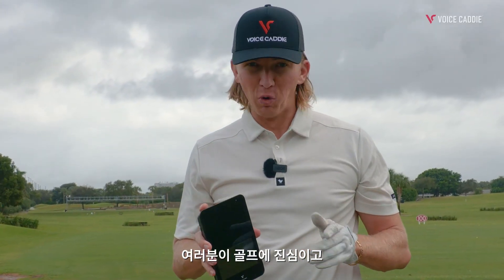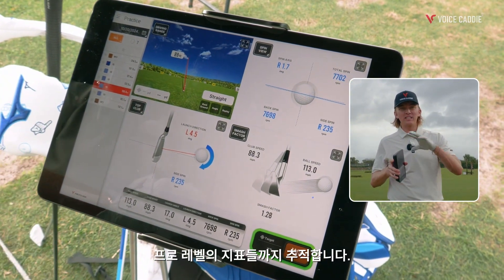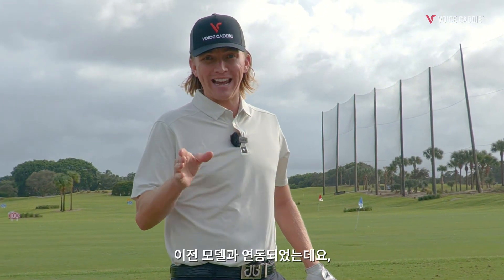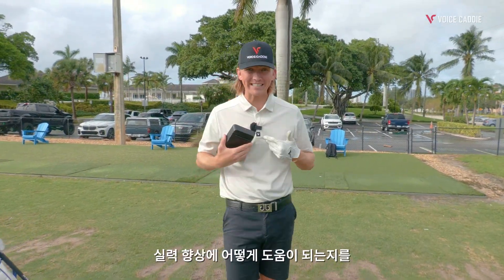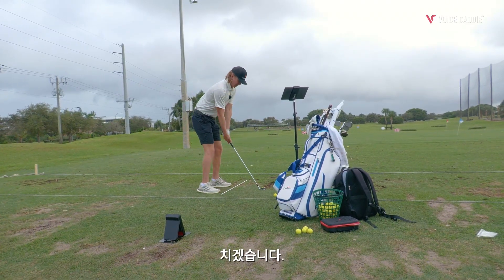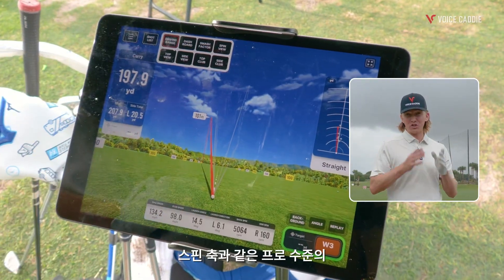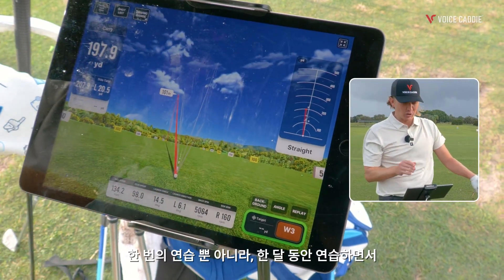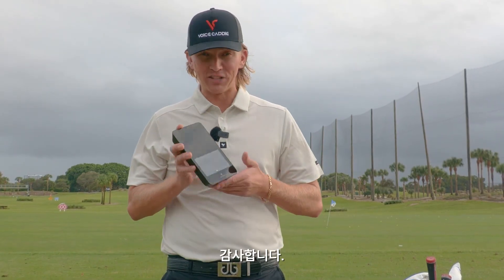'한 단계 진화한 론치모니터' SC4 PRO 완벽 활용법! SC4 PRO와 함께 새로운 골프 연습을 경험해보세요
출시하자마자 난리가 난 제품, 휴대용 론치모니터 SC4 PRO!
미국의 골프 인플루언서 @ceoofgolf 가 SC4 PRO를 리뷰했습니다!

[VOICE CADDIE S] 전용 앱과 제품을 함께 사용하며,
3D 드라이빙 레인지와 14개의 샷 데이터
그리고 연습 확인이 가능한 통계 화면까지!

셀프 골프 연습에 최적화된 SC4 PRO와 함께
새로운 시즌을 준비해보세요!

*[VOICE CADDIE S] 앱은 현재 iOS 만 사용 가능하며,
안드로이드 앱은 2025년 1월 출시 예정입니다.